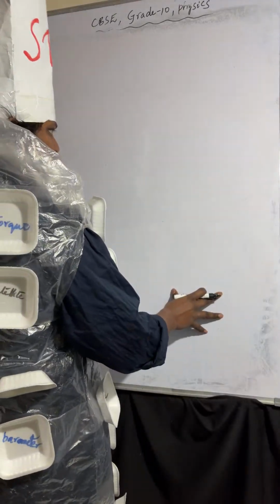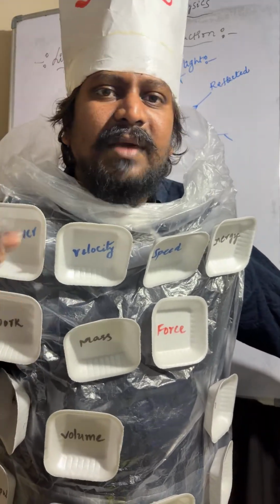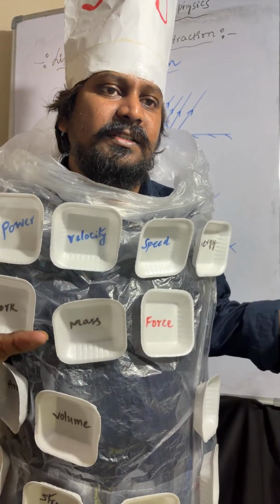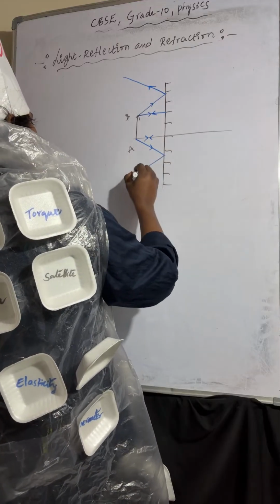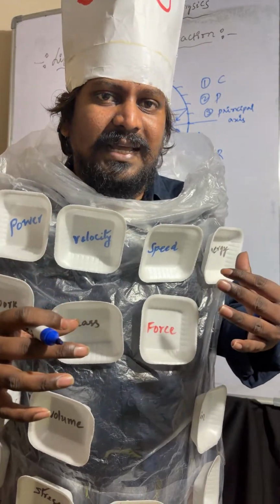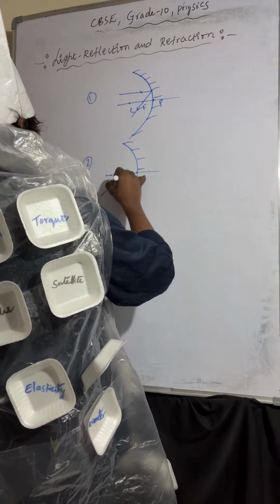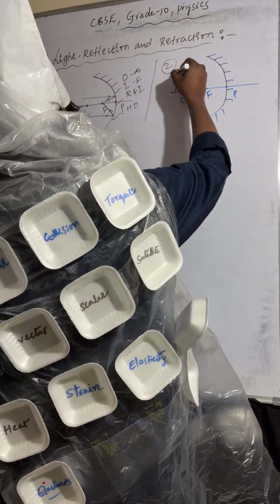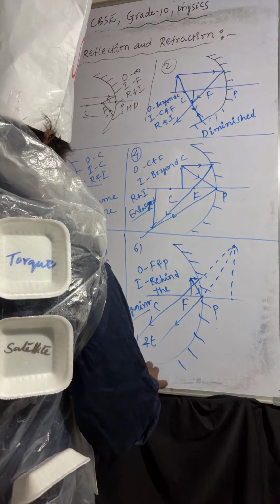Light-reflection and refraction/CBSE/Grade-10/Physics